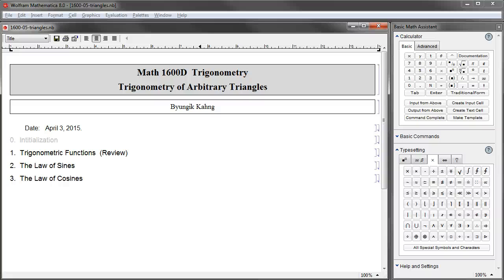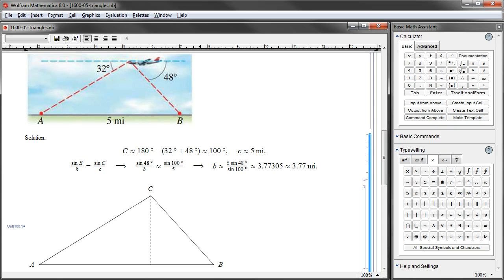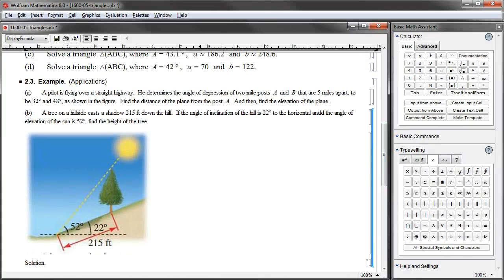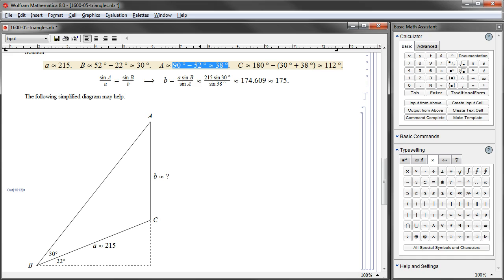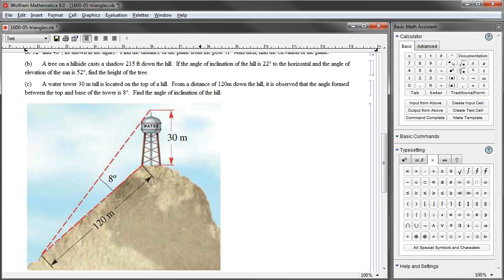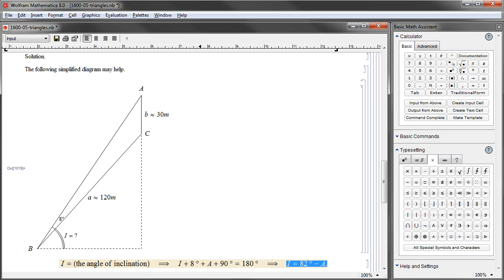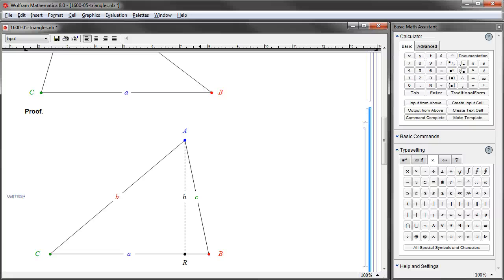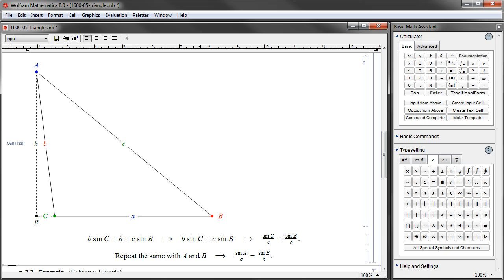1600 04 triangles 3